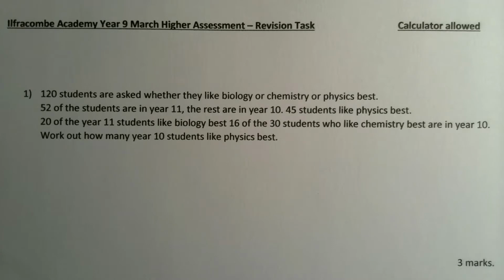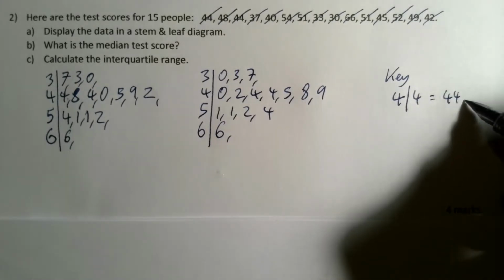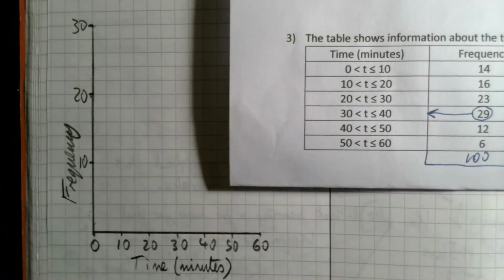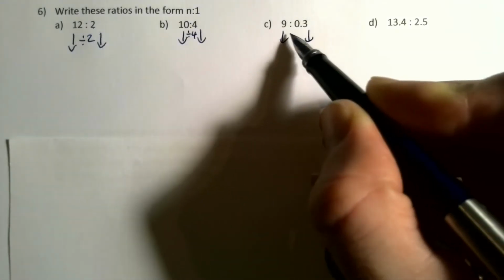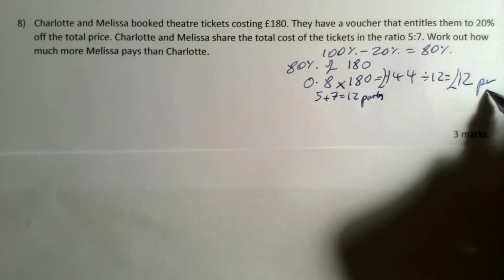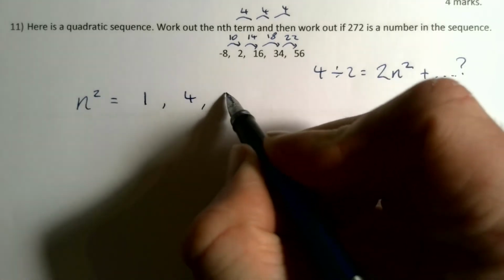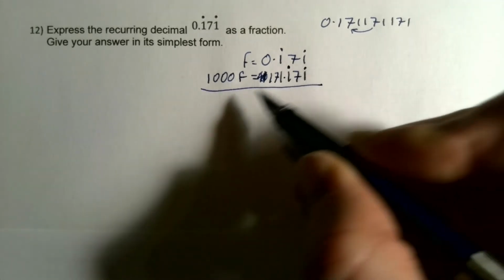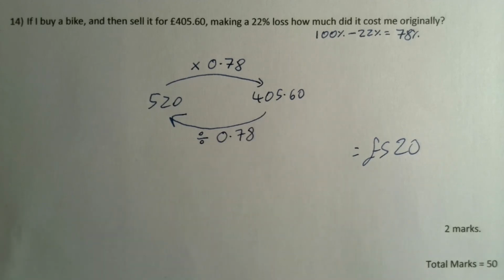Year 9 Higher March Assessment Revision